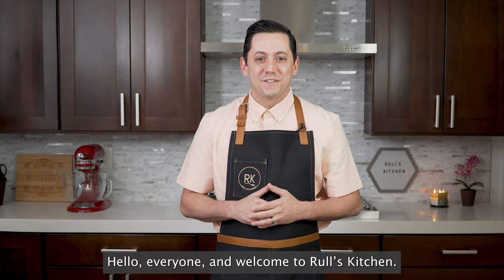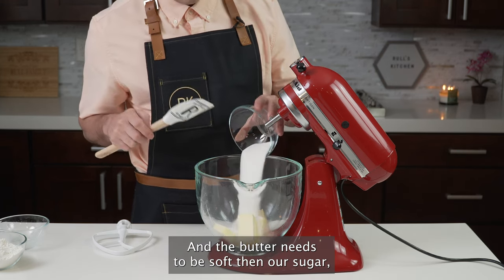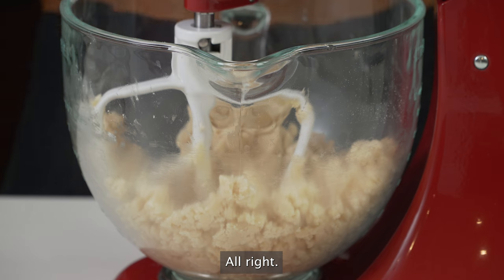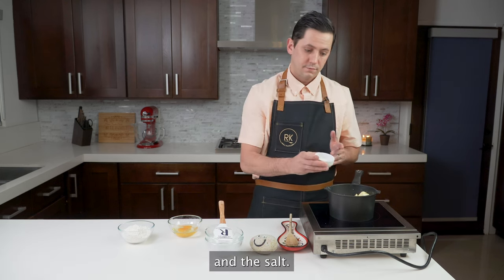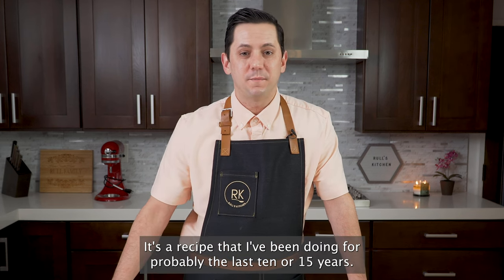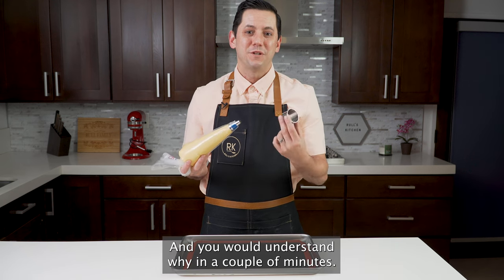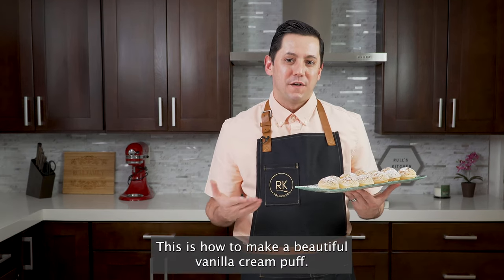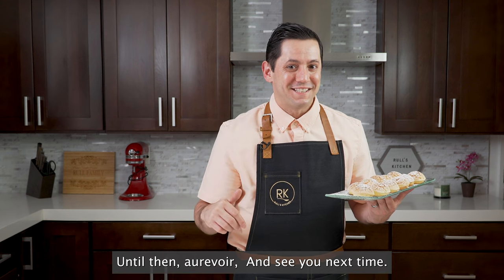Classic Cream Puff recipe with Christophe Rull.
Recipe :

Pate a choux:

Milk: 100 grams
Water: 100 grams
Salt: 4 grams
Butter: 90 grams
Flour: 110 grams
eggs: 200 grams or (4 whole eggs)

Crunch topping:

Butter: 150 grams
Sugar: 180 grams
Flour: 150 grams
almond flour: 75 grams

Chantilly:

Cream: 1 quart
Powdered sugar: 150 grams
Vanilla paste : 1 tsp

where to get the vanilla:

waring induction:

Kitchen aid mixer:

Are you wondering what equipment I use to record and edit my videos?
Here is the list of the essential items including editing software.
I am using Adobe Lightroom, Photoshop for pictures and thumbnails and Adobe premiere pro for video editing.
I learned and still learning how to work with that software from different sources, thank you to YouTube to create a wild learning opportunity for all of us.
Hopefully that can inspire you to start your own YouTube channel. It is a lot of work but if I can do it so do you.

Adobe package:

Camera Sony A7III:

Camera lens:

Lantern soft box:

portable external drive 1TB to store video and pics:

Don’t hesitate to reach out if you have any question and I will do my very best to help answering any questions.